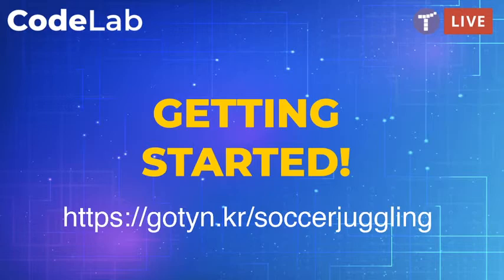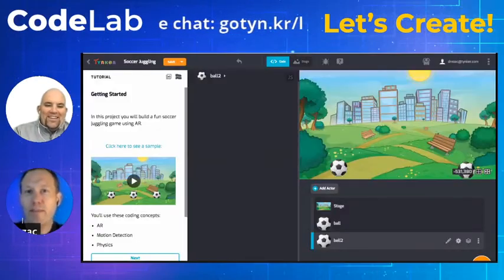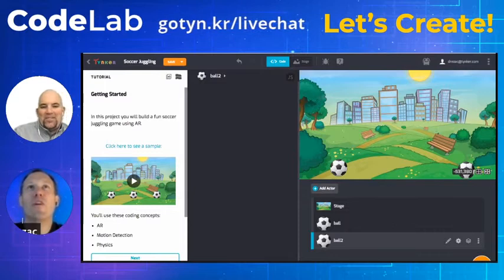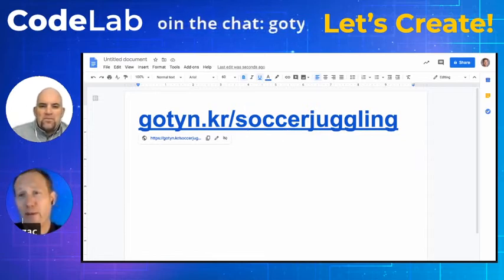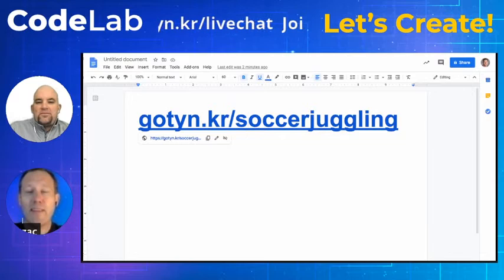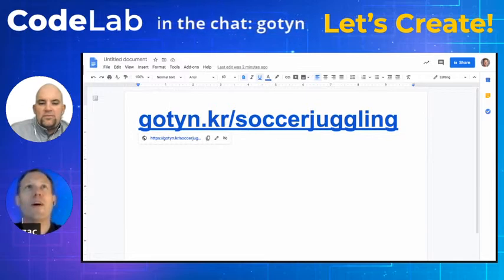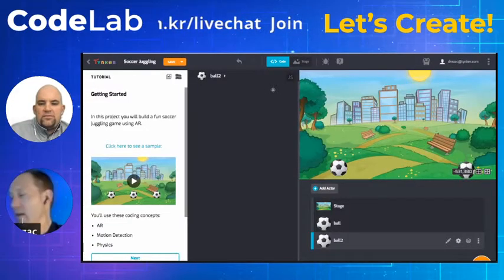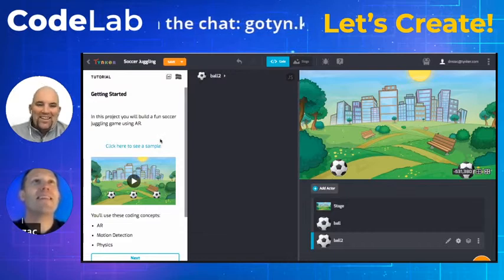Soccer Juggling in Augmented Reality!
Next up on the docket: performing sports tricks with code! This CodeLab session, our guests will teach you how to create your own soccer juggling project using augmented reality, motion detection, and physics.